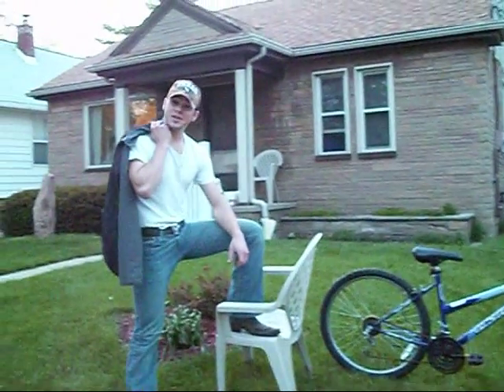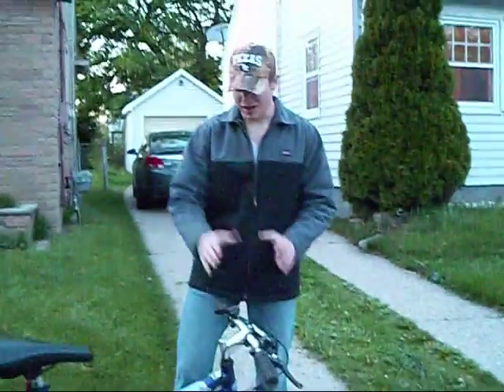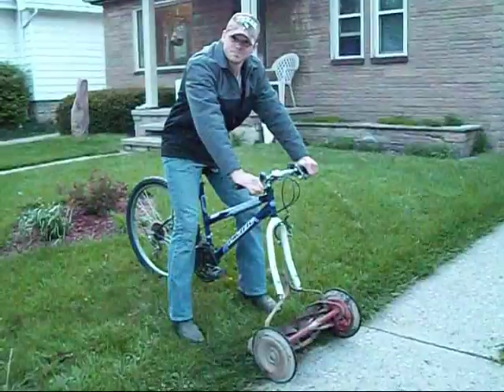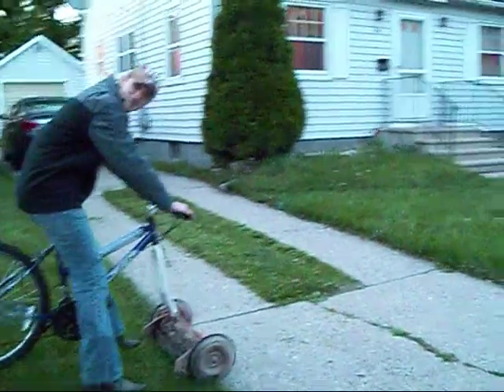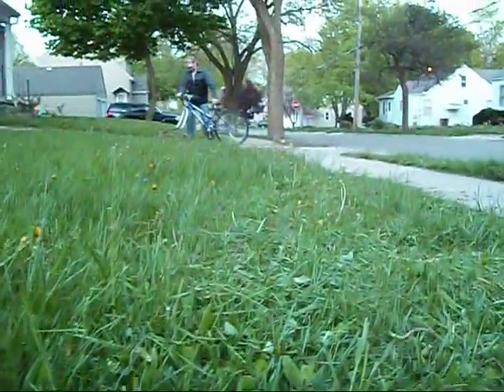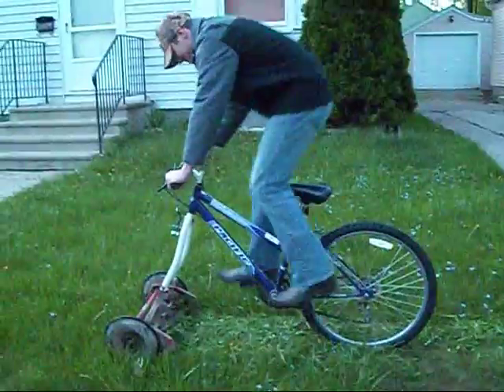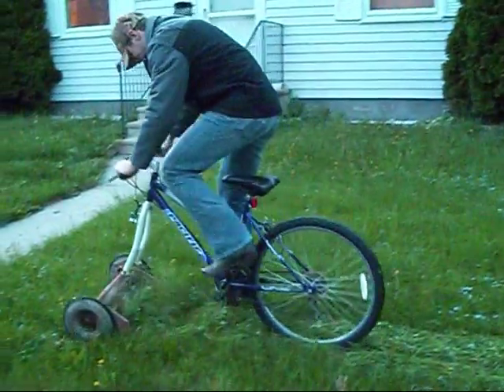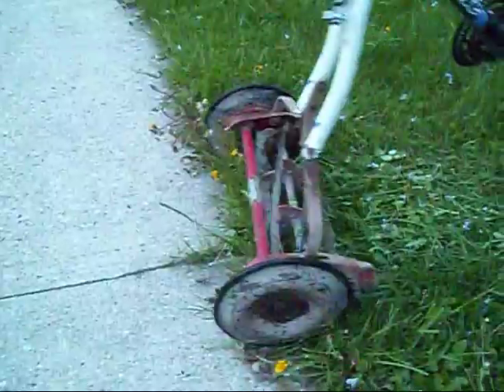How to Ride a Mowercycle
How to make a Mowercycle: become an engineer.
How to ride a Mowercycle: watch this video.